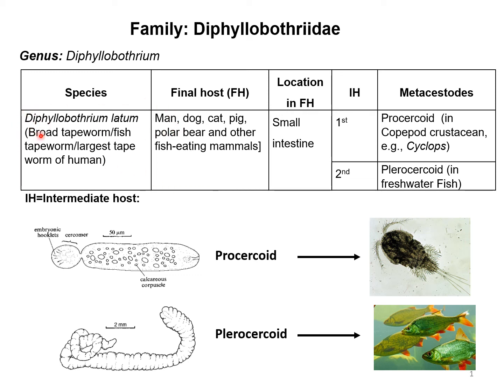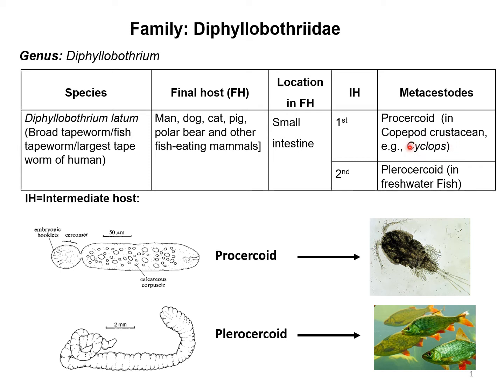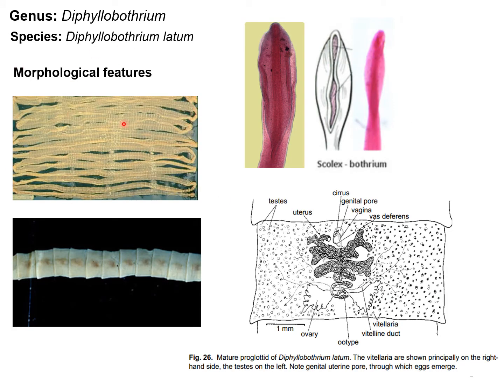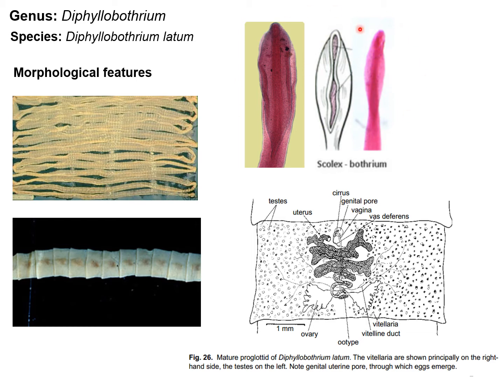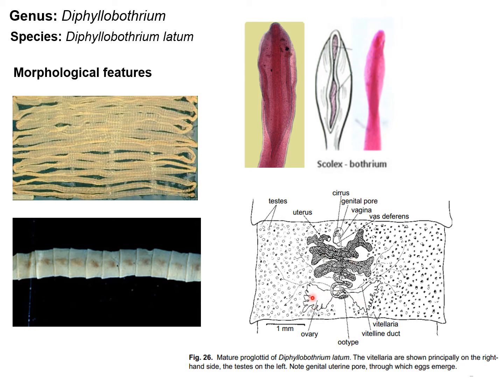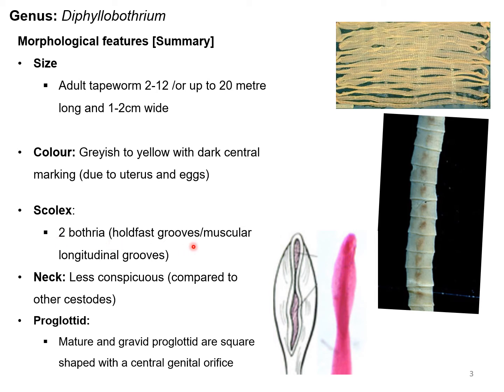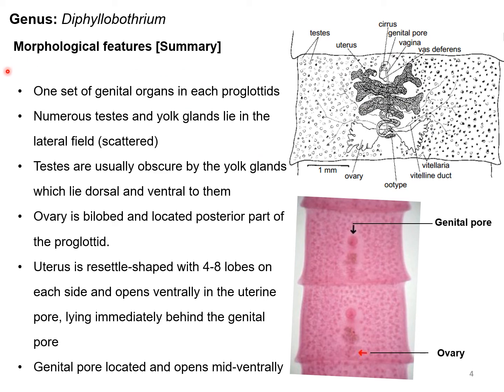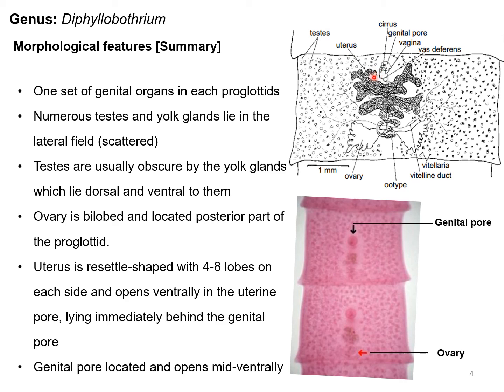Morphological features of Diphyllobothrium latum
Inside the Broad Tapewrom: A Deep Drive into Diphyllobothrium latum
The morphological features of Diphyllobothrium latum (Fish tapeworm, the largest tapeworm of humans) have been described in detail.